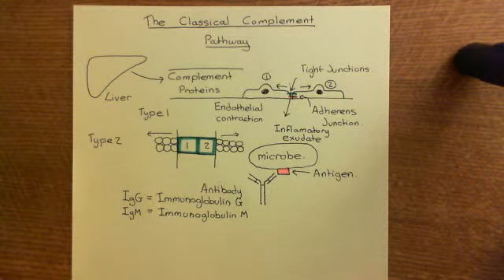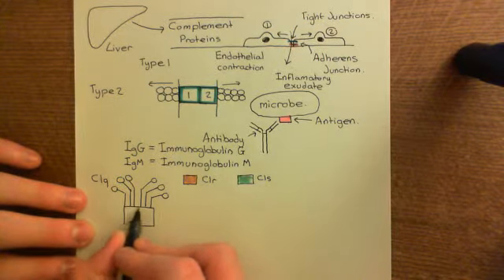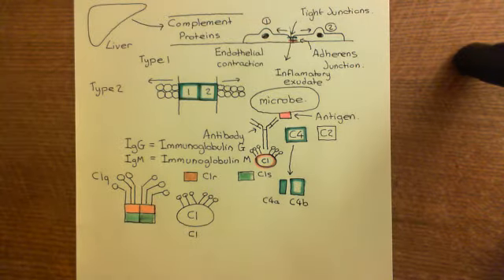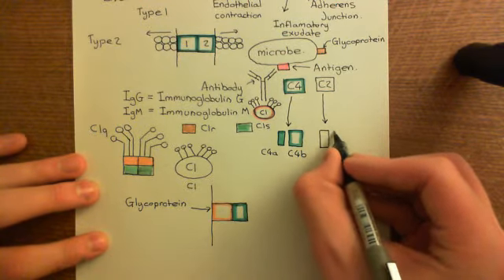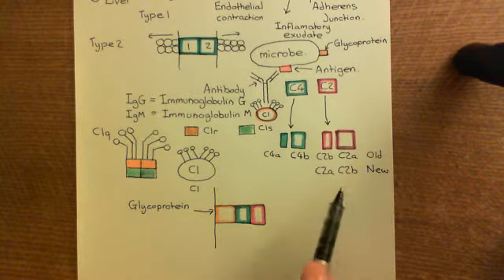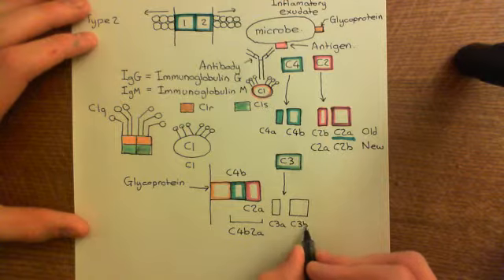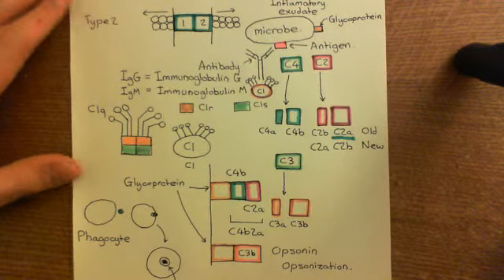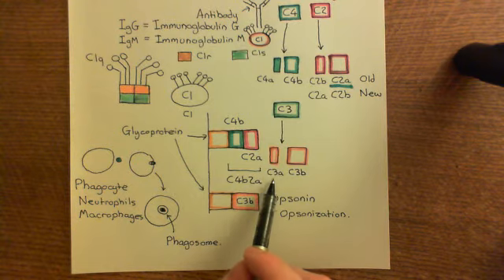The Classical Complement Pathway Part 2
In this video we discuss the classical complement pathway.